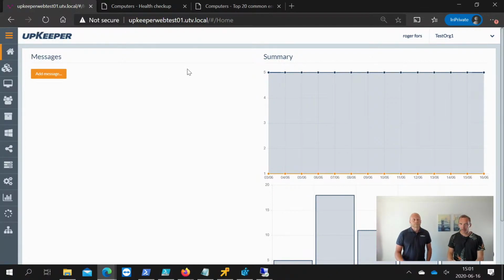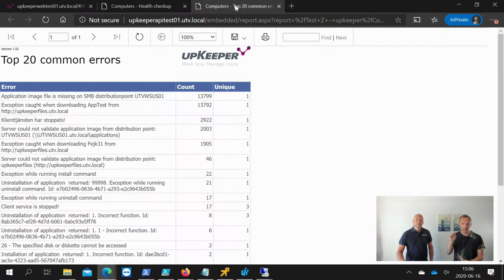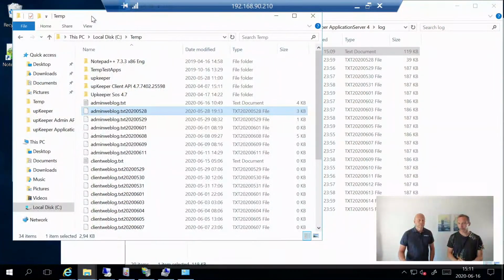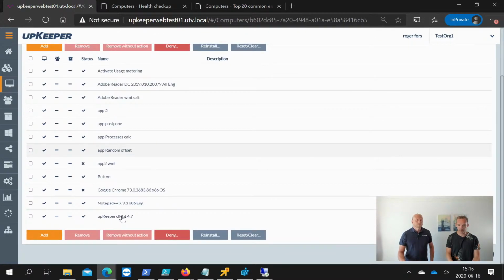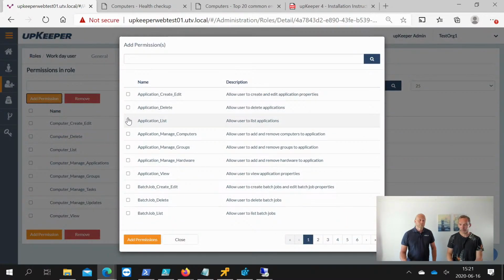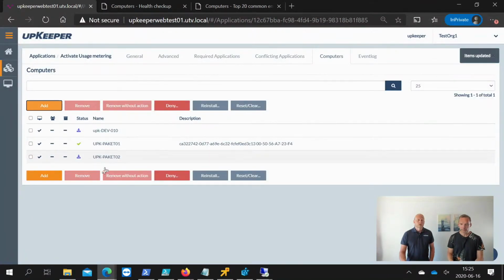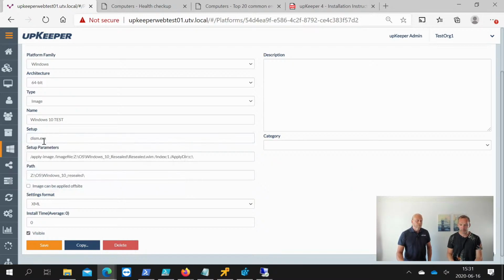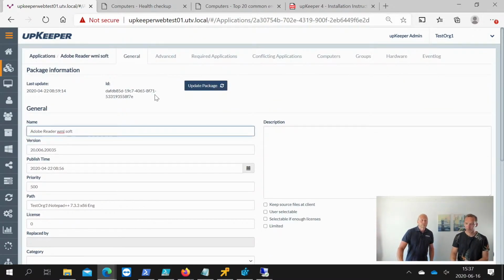Workday with upKeeper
It’s time for another livecast with Peter and Roger! This time, we’ll talk you through a typical workday with upKeeper:
- the best features for everyday-use
- which permissions do you need
- which functionality should you be using?
There will be time for a Q&A at the end and we’re looking forward to virtually meet you again on Tuesday.